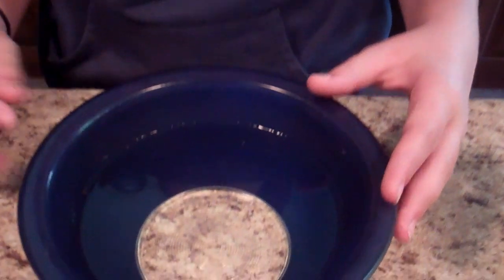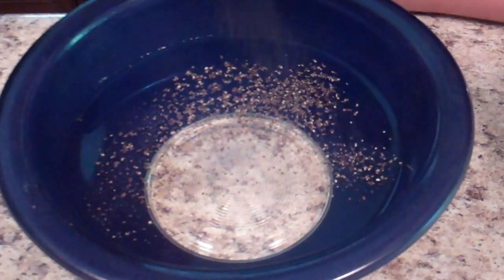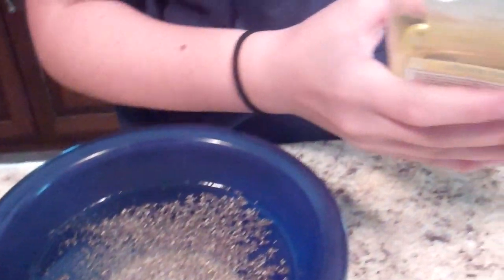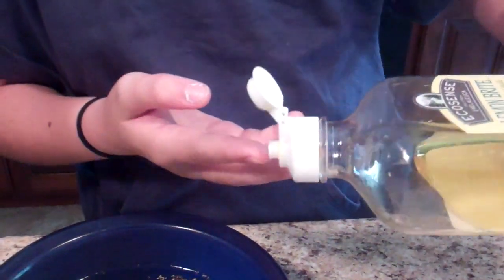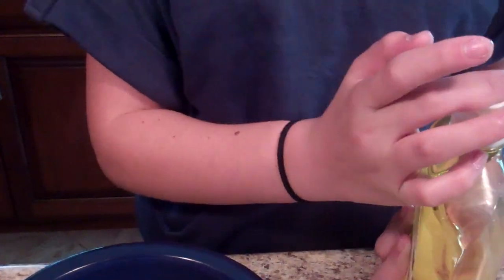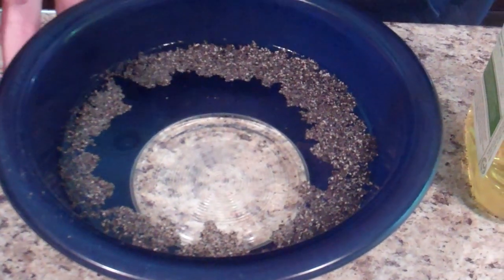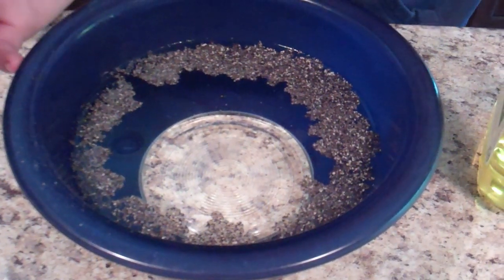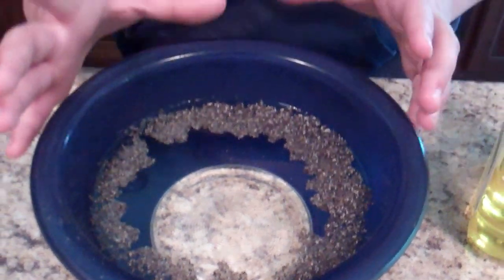surface tension of water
A simple experiment using kitchen items for demonstrating surface tension of water.